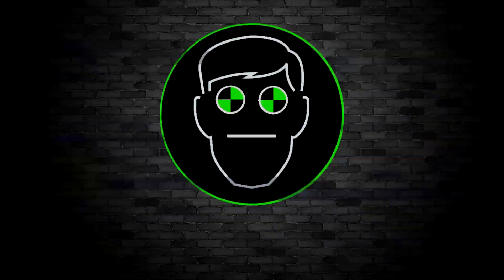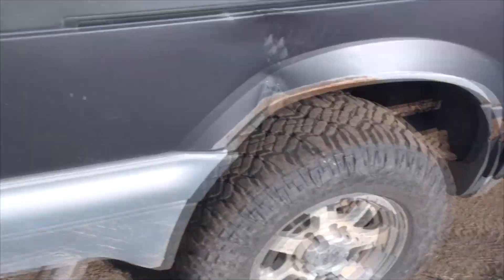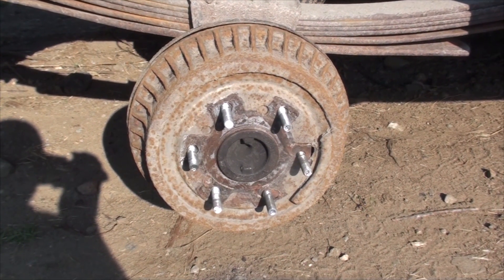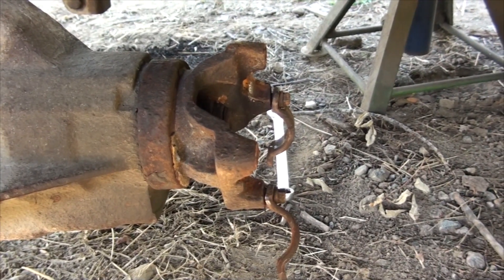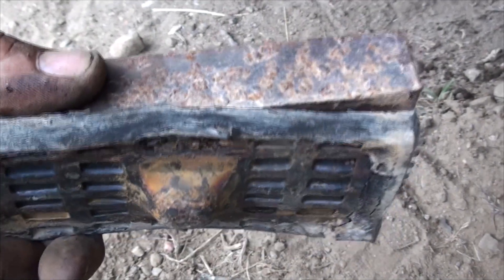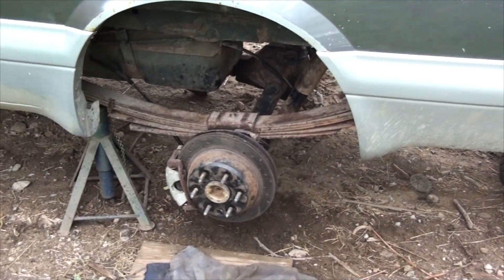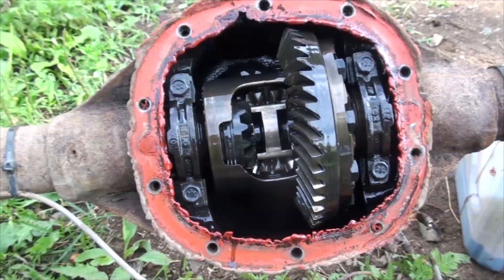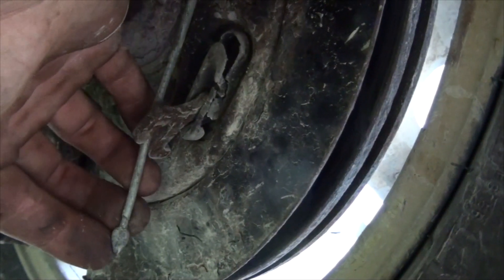HOW TO SWAP A 6 BOLT AXLE INTO A 5 BOLT ASTRO VAN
This video will teach you everything you need to swap a newer 6 bolt axle into an older 5 bolt Astro van, so you can have disc brakes in the rear, and more options for rims. The video discusses the differences in emergency brake cables, driveshaft yolks, spring perches, WMS to WMS, u-joint size etc. It's not a difficult swap, but it's definitely not a direct fit.